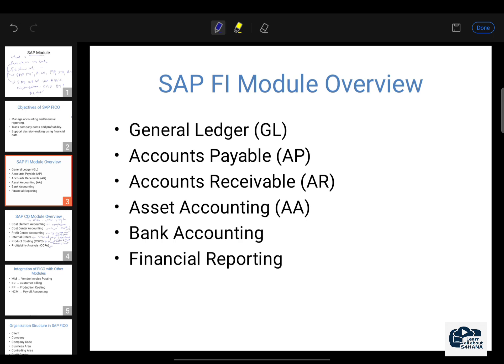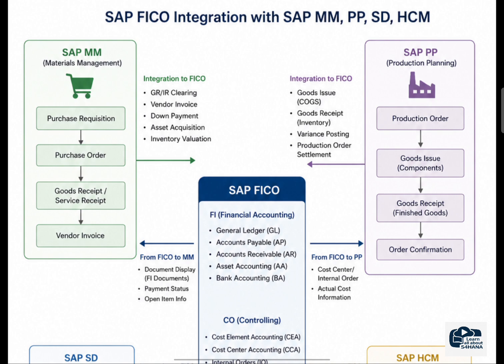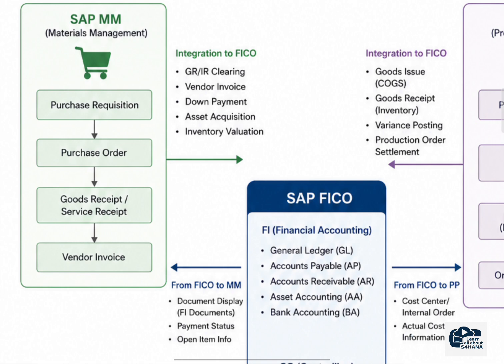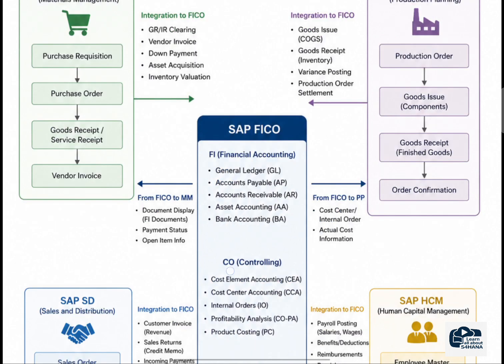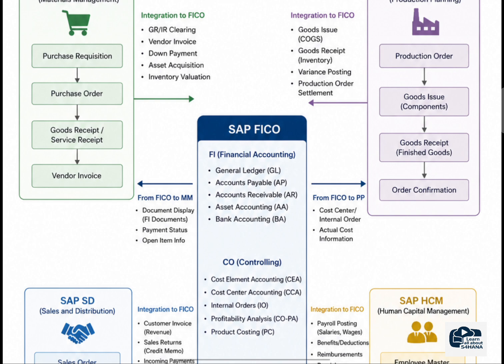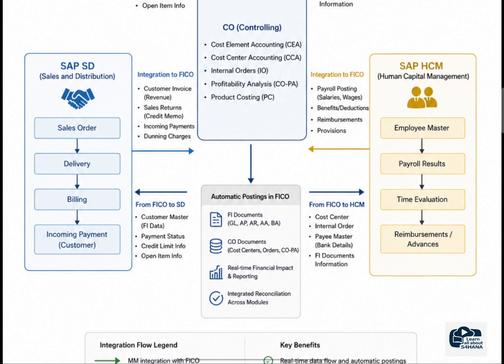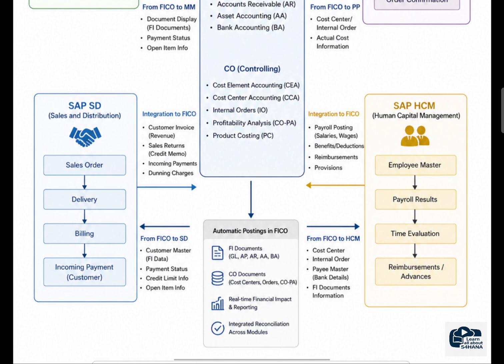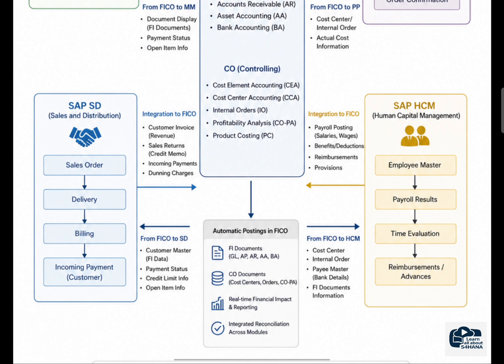Integration of SAP FICO | SAP MM, SD, PP HCM | Learn all about S4hana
In this video you will get to know how, why, the Sap FICO is integrated with other modules like SAP MM, SAP SD, SAP PP, SAP HCM.

I HAVE EXPLAINED THE CONCEPT WITH A REAL TIME EXAMPLE.

PLEASE CHECK THE linkS for SAP module introduction and overview of SAP FICO. 👉

comment what topic you want me to cover up next. 💡